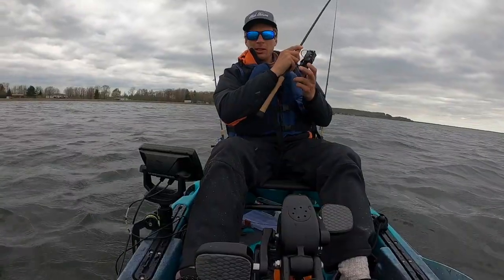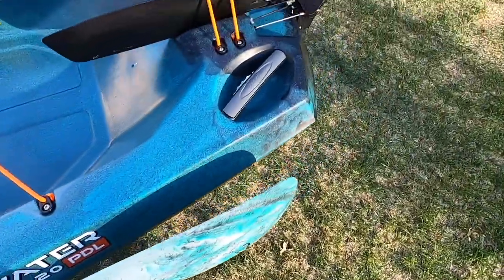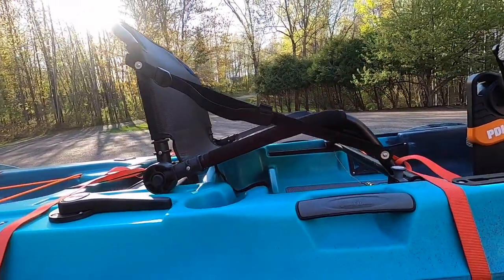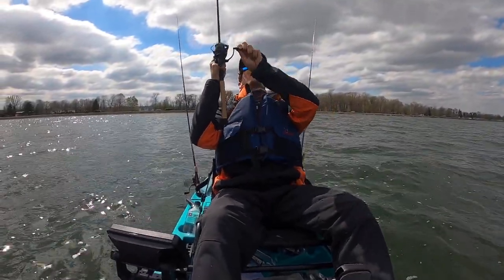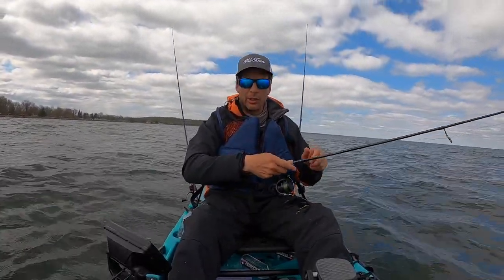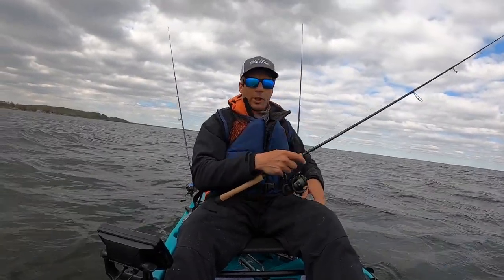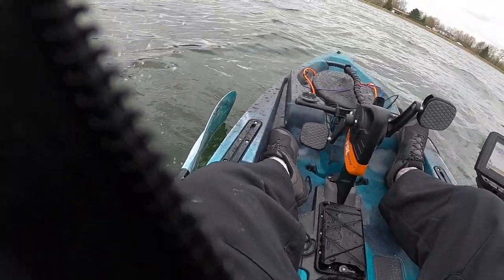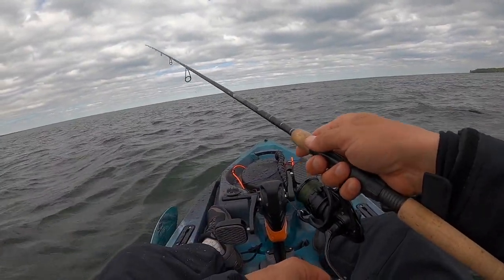Kayak Walleye Swimbait Fishing (and Old Town Topwater PDL 120 walkthrough)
Angling Buzz host Troy Lindner goes kayak fishing for walleye with swimbaits on Milles Lacs Lake! Swimbaits can be very effective from Spring into Fall for walleye. Even on big water, like Mille Lacs, a reliable kayak is a great vessel for targeting and catching lots of different fish, including walleye. Before heading out on the water, Troy does a walkthrough of the Old Town Topwater PDL 120. The newest member of the best-selling Topwater series, offers big fishing performance in a hands-free, easy to maneuver 12’ size. Equipped with the industry’s-best PDL™ drive (backed by an industry-leading 5-year warranty), the Topwater 120 PDL leaves your hands free to focus on fighting the fish. Thanks to the ultra stable DoubleU™ hull with 500 lbs capacity, thoughtful on-board tackle and rod storage, and a universal transducer mount, the Topwater 120 PDL is the best in its class, delivering the easiest and most fishable 12’ kayak on the market.